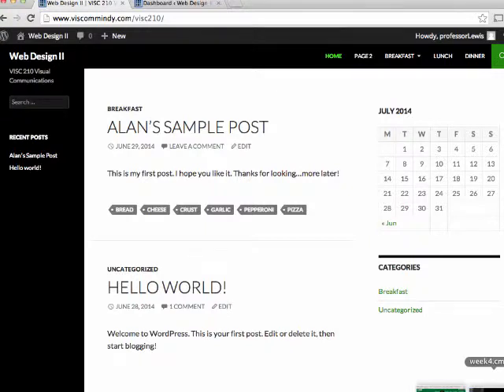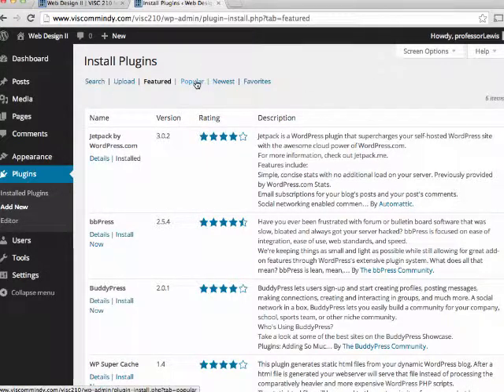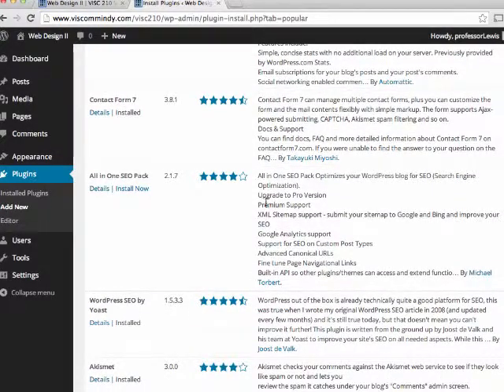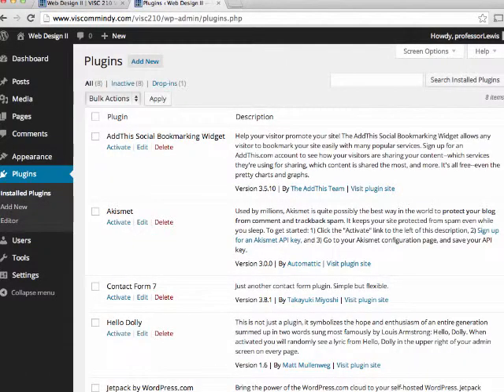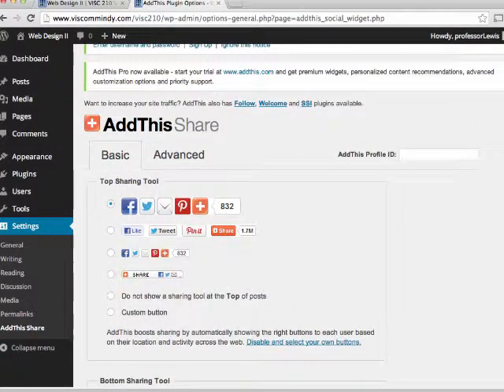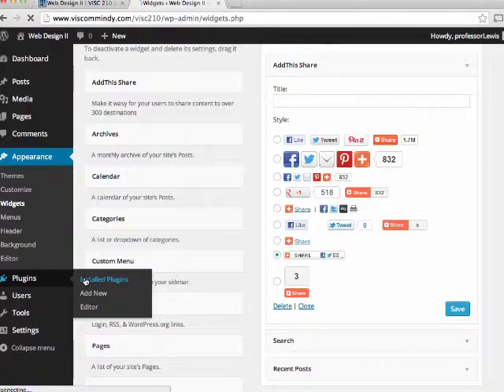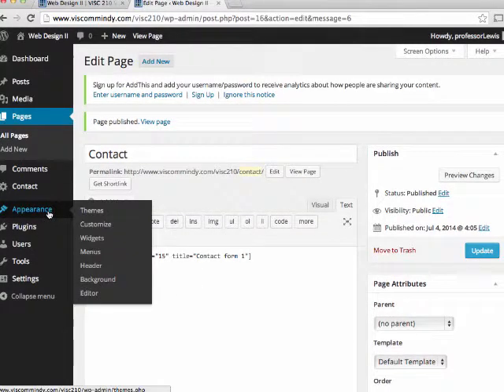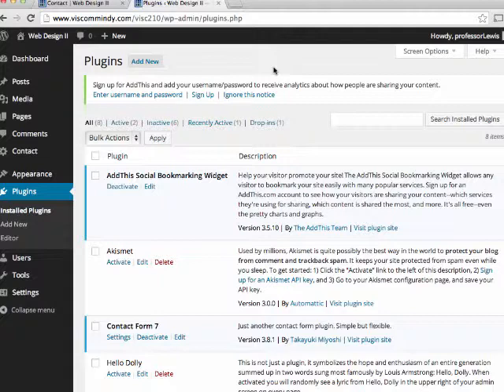Wordpress Basics: Plugins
Plugins add an unlimited array of technical features for Wordpress. This video explores the process of finding, installing, and activating plugins while also discussing best practices.